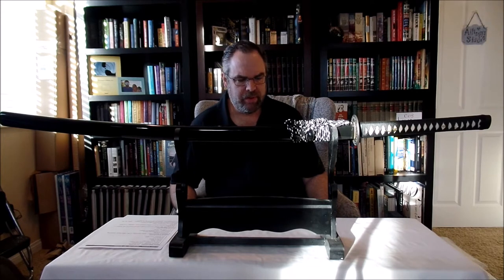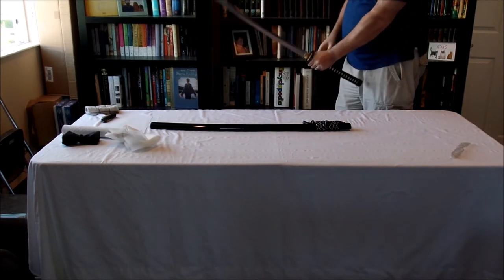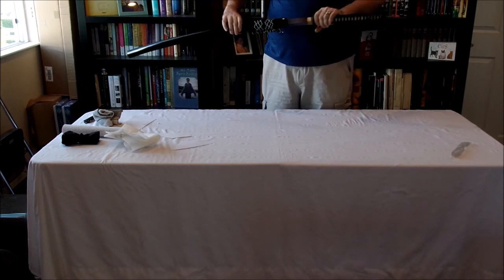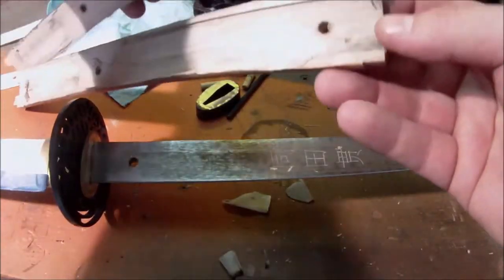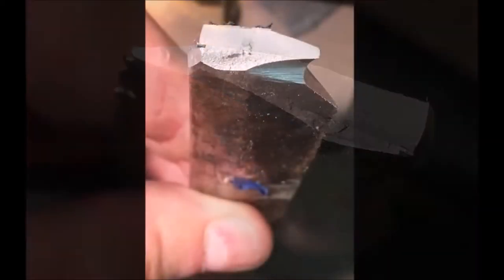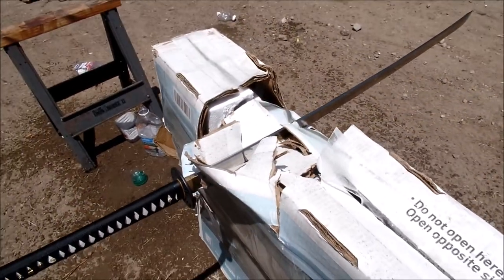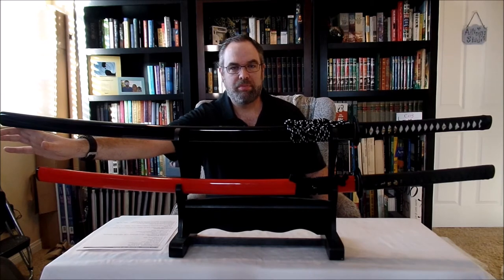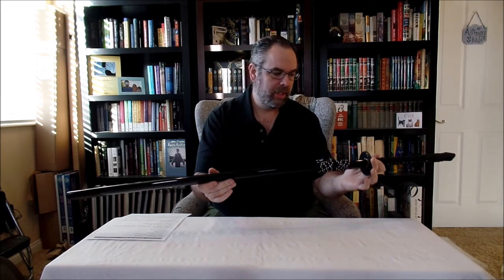Ronin Katana Dojo-Pro Model 9 Dancing Crane O-Katana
Initial Impression - Un-boxing
• Simple boxing.  Lubricated.
• Segeo cording ... nice and heavy
• Lose fit on the saya
• Sharp blade
• HEAVY blade
• Solid build
• All fittings were tight

Cutting Experiences
• Matthew Jensen clips - shows durability of the 1060 Steel, tempering, and heat treating.
• Blade was prohibitively heavy.
• Unweildy ... was difficult to control
• Still solid RK build.

Overall Impressions
• Feeling that RK simply took the Model #14 and extended the length of the blade.
• O Katana build should have either a longer tsuka "handle" or a bohi "fuller".
• The saya has bad blade rattle.
• Still has a solid build typical of RK products.
• Recommendation:  If you are looking for an 'O' katana ... while the RK is a very good solid build it is not correctly designed.

Where To Find One ...

eBay Account @